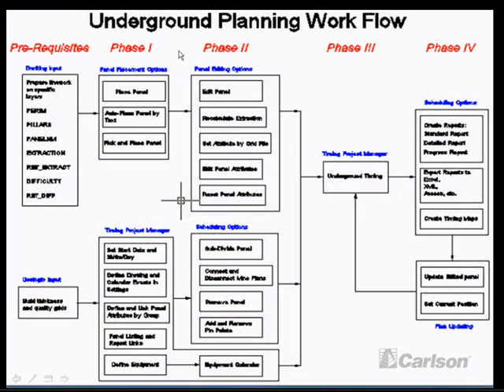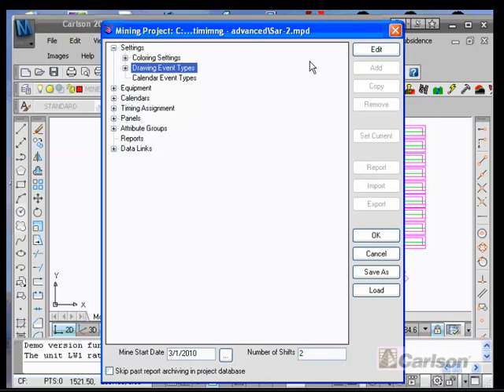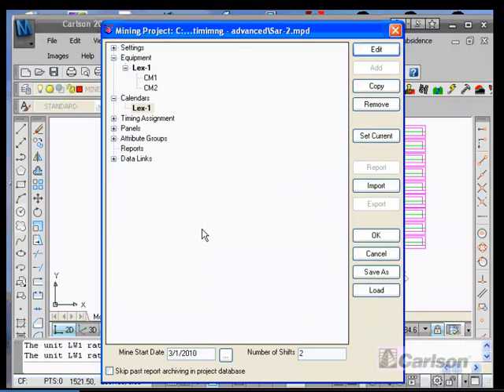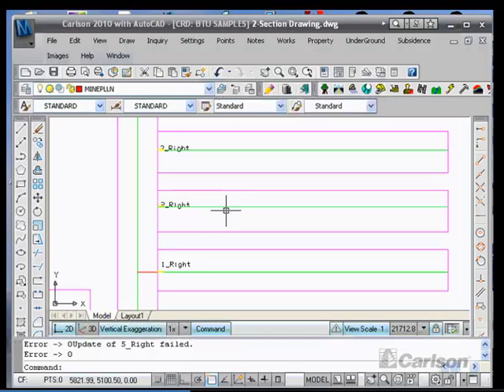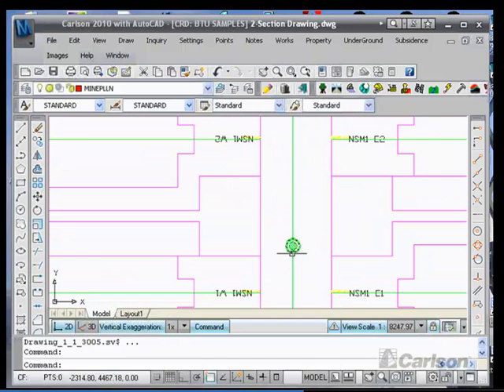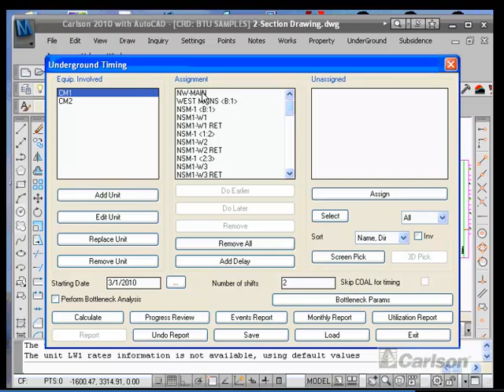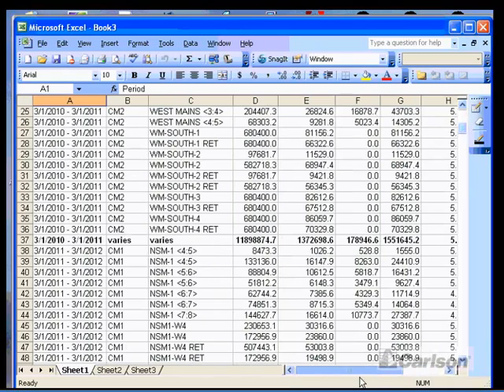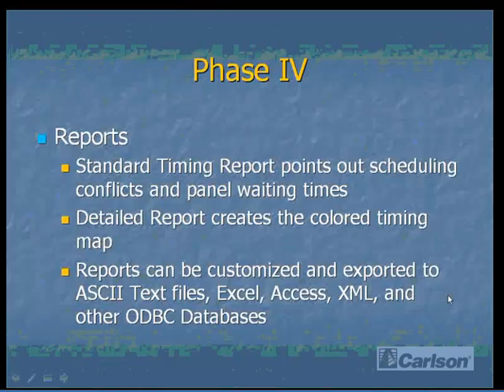Underground Mining with Carlson Software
This presentation discusses the full workflow, including pre-requisites for underground mine timing and scheduling using Carlson 2010.

Presented by Steve Richards.